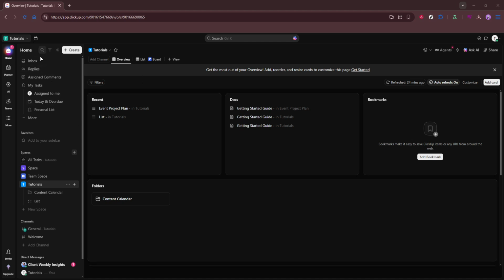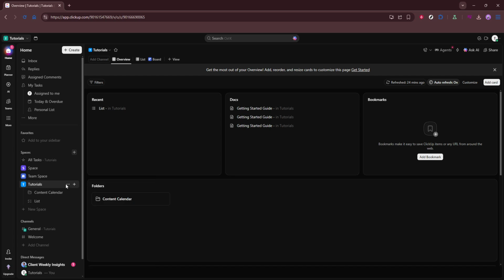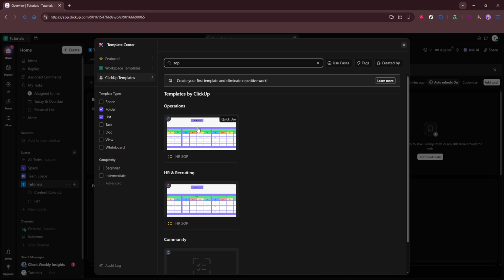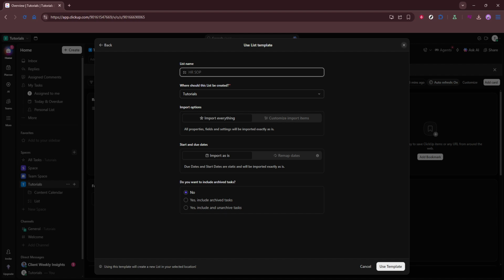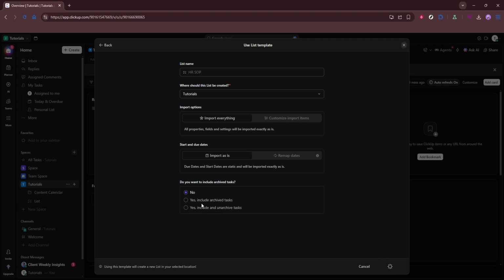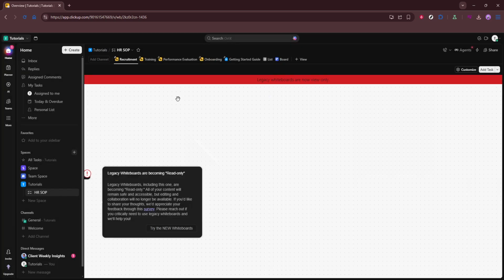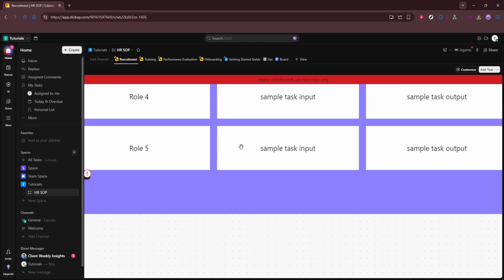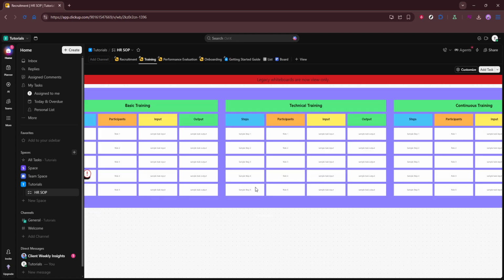How to Build SOPs in ClickUp [and the 3 Parts of a Great SOP]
In today's video we cover How to Build SOPs in ClickUp [and the 3 Parts of a Great SOP]